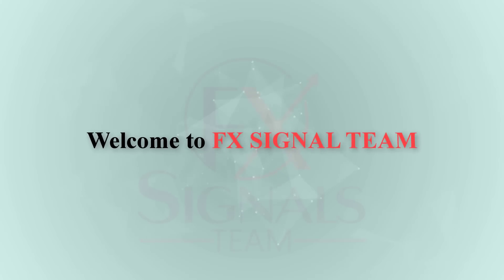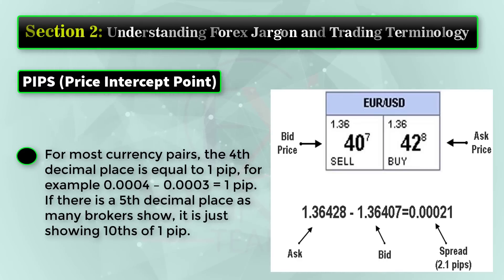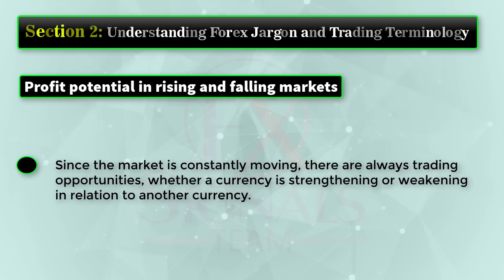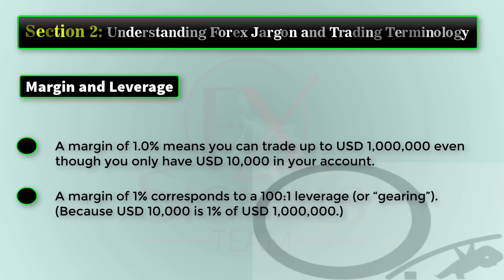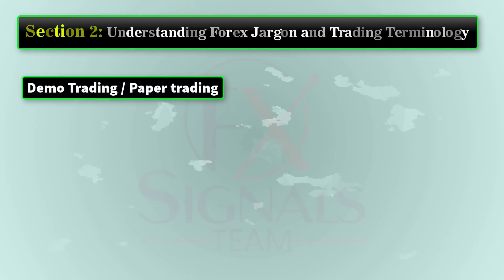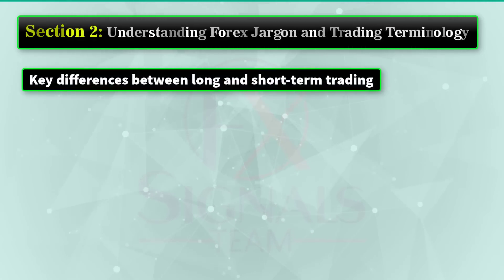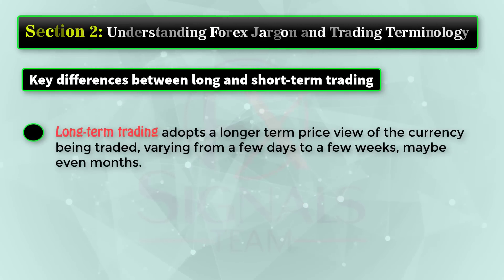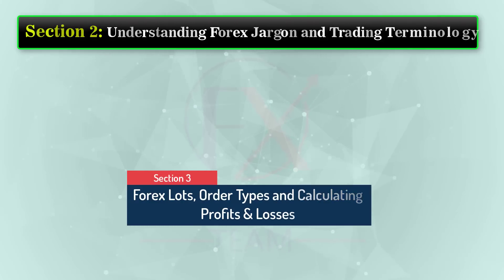Understanding Forex Jargon and Trading Terminology | Chapter 2/5 of Part 1 | FX Signal Team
Understanding Forex Jargon and Trading Terminology | Chapter 2 of Part 1 | FX Signal Team

►Forex Jargon / Terminology
►PIPS (Price Intercept Point)
►Bid Price
►Ask Price
►Dealing Spread (Bad/Ask Spread)
►Profit potential in rising and falling markets
►Margin and Leverage
►Forex Pairs Nick Names
►Demo Trading / Paper trading
►Understanding Forex Currency Pair Quotes
►Key differences between long and short-term trading
►Forex Trading Sessions and
Much More

Regards : FX SIGNAL TEAM
:bomb:Boom Boom Trading Channel :dart:We Recover Your :currency_exchange:Loss :point_down: Just Join Our Free Telegram group :rose:It's Amazing Channel All Over The World :earth_africa